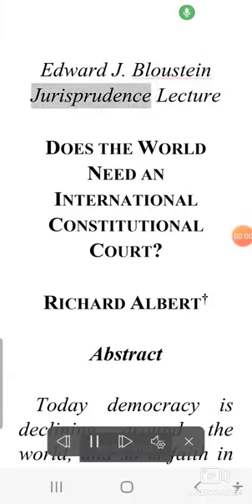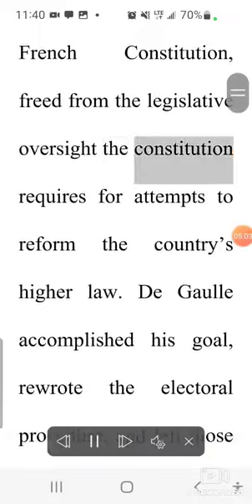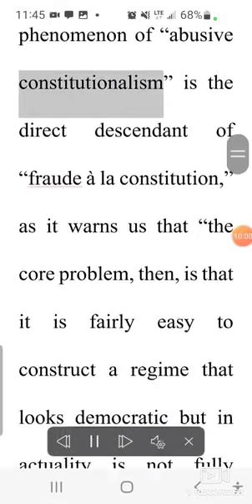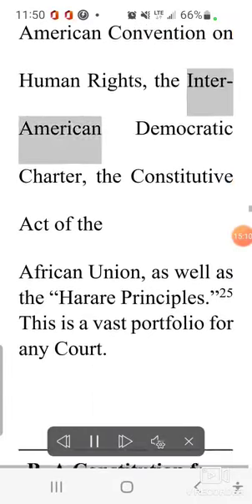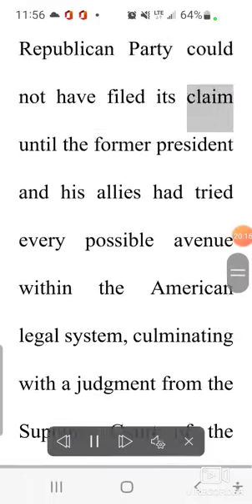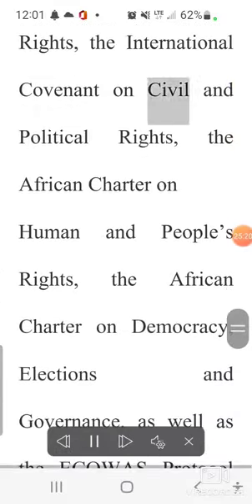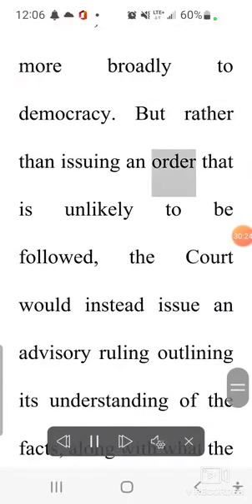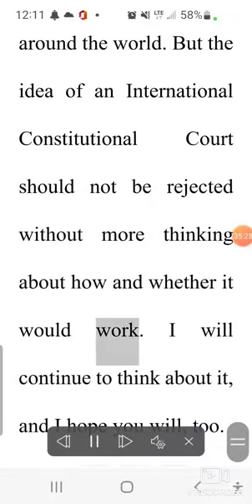Dave Bjorkman A World Constitutional Court by Richard Albert I promised months ago I would share